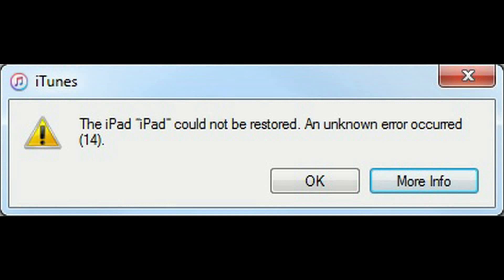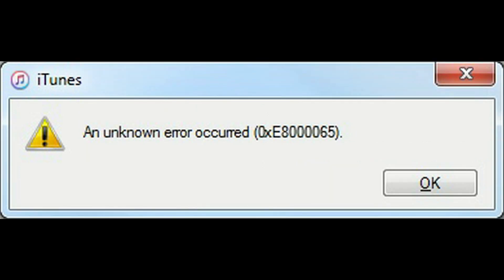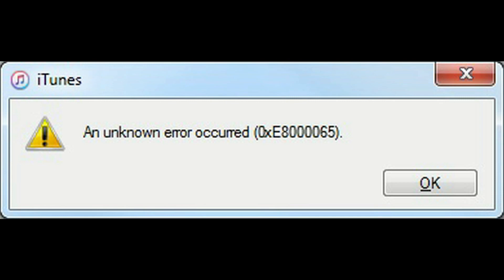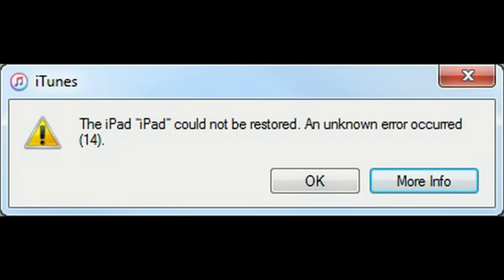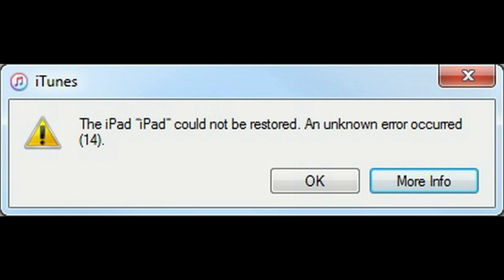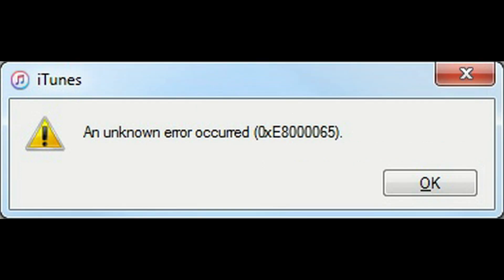iTunes Error The iPad could not be restored. An unknown error occurred (14) (oxE8000065)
I was attempting to restore iOS 10.1.1

What i did to restore was update to the latest version of iTunes.